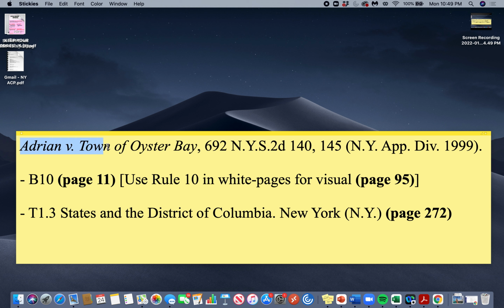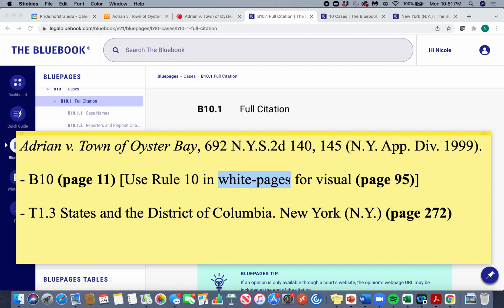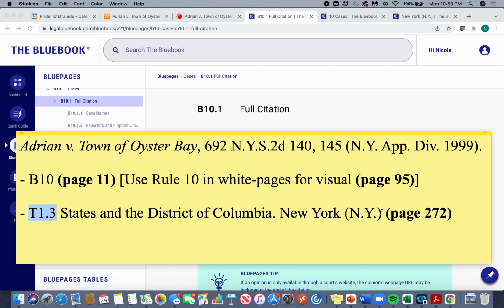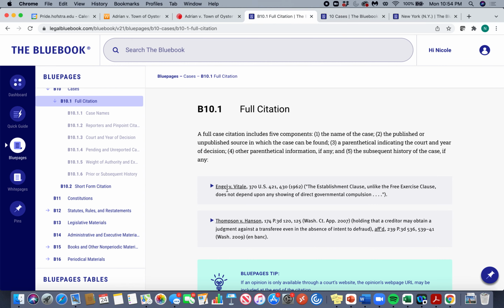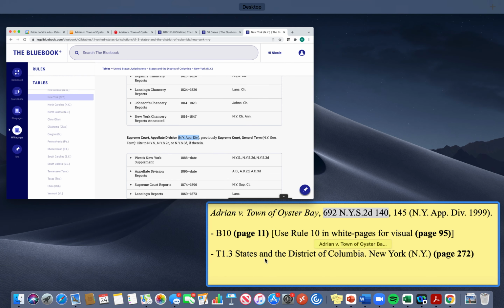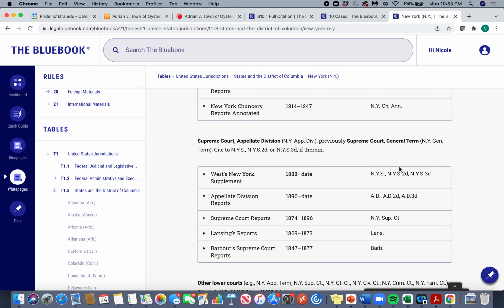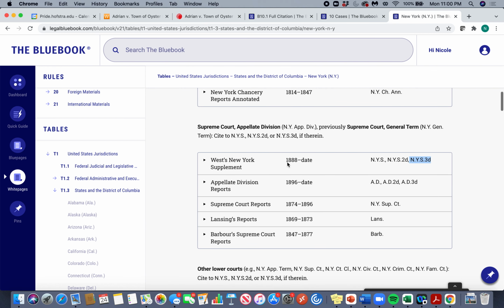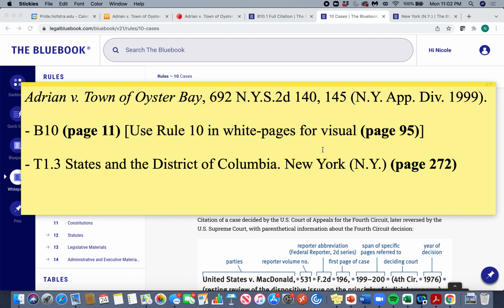TA TALKS - How to Bluebook Cite a Case